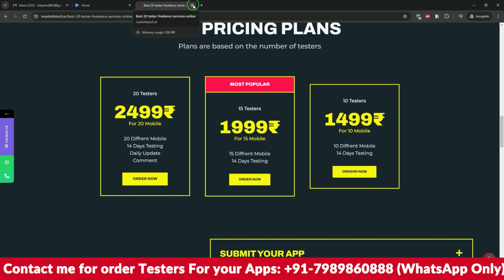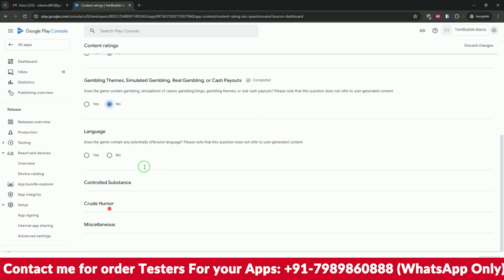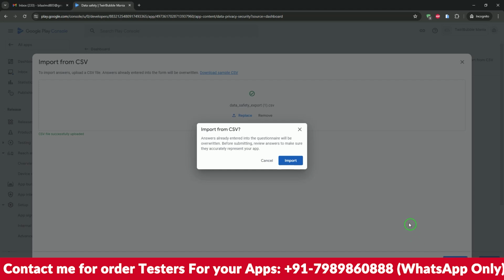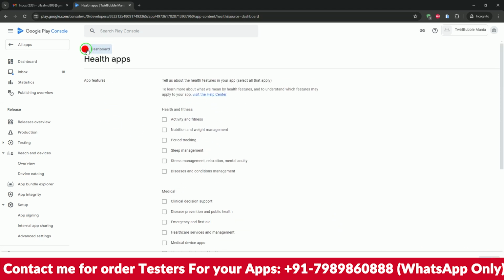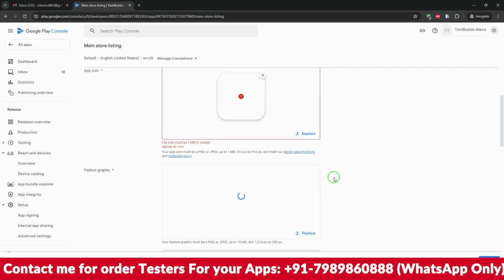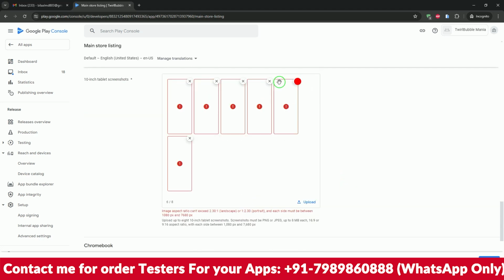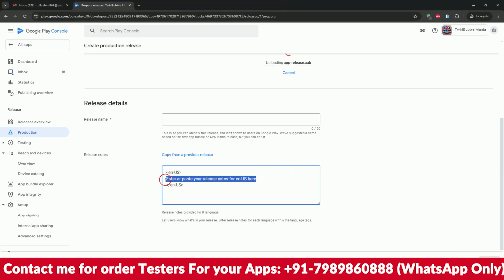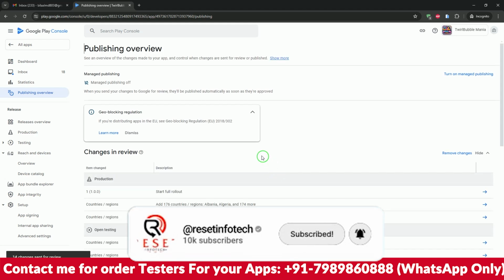How To Publish App On Play Store | How To Upload App On Play Store | how to upload app in playstore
Description:
📱 Ready to launch your app to millions of users on the Google Play Store? Discover the ultimate step-by-step guide to publishing your app with ease! Whether you're a first-time developer or looking to refine your process, this tutorial covers everything you need to know about uploading and publishing your app on the Play Store.

💡 In this comprehensive guide, we walk you through the entire process of getting your app live on the Google Play Store. From preparing your app for submission to navigating the Google Play Console, learn how to ensure a smooth and successful launch.

📋 What You'll Learn:
1️⃣ Pre-Launch Preparation: Ensure your app is ready for the Play Store by conducting final testing, optimizing performance, and ensuring compliance with Google’s guidelines. Learn how to prepare all necessary assets, including icons, screenshots, and descriptions.

2️⃣ Creating a Developer Account: Step-by-step instructions on setting up your Google Play Developer account. Learn the requirements, costs, and benefits of having a developer account.

3️⃣ App Listing Creation: Dive into creating a compelling app listing that attracts users. Learn how to write effective descriptions, select the right keywords, and prepare eye-catching visuals.

4️⃣ Uploading Your App: Detailed guidance on uploading your APK or AAB file to the Google Play Console. Learn how to configure settings, set up pricing, and choose your app’s distribution options.

5️⃣ Submission and Review: Understand the Google Play review process and what to expect after submission. Learn how to track the status of your app, respond to feedback, and make necessary adjustments.

6️⃣ Post-Launch Optimization: Explore strategies for post-launch success, including monitoring user reviews, analyzing performance data, and implementing updates based on user feedback.

🔥 Ready to see your app on the Google Play Store? Watch now and follow our expert guide to publish your app successfully! With the right preparation and understanding of the process, you can reach a global audience and achieve your app development goals.